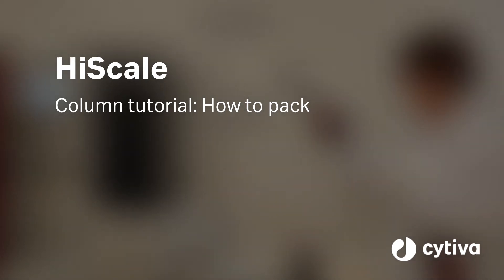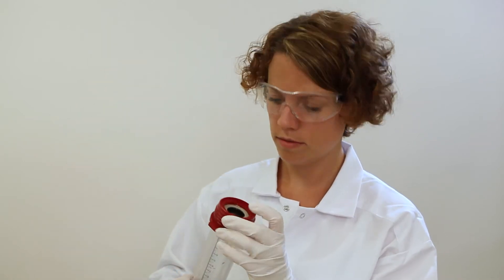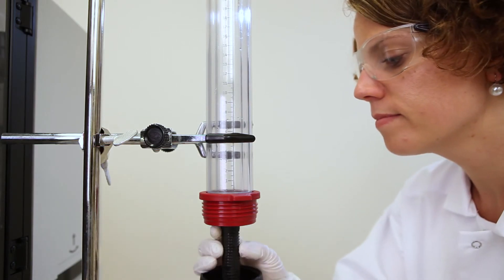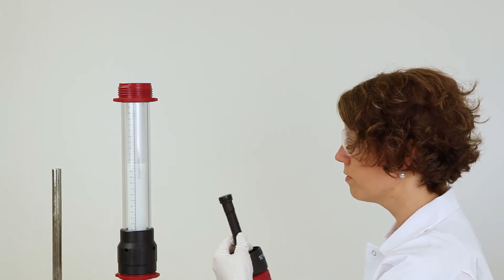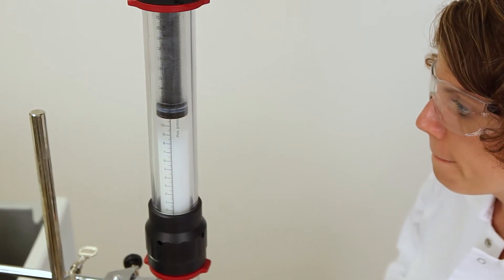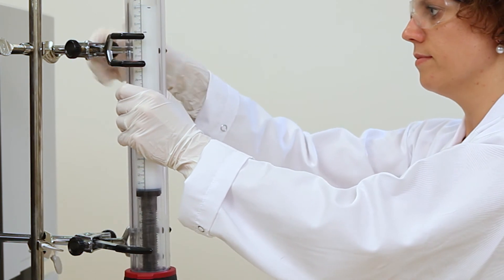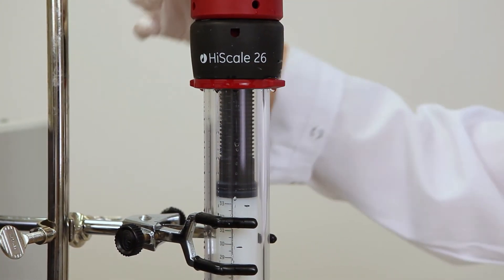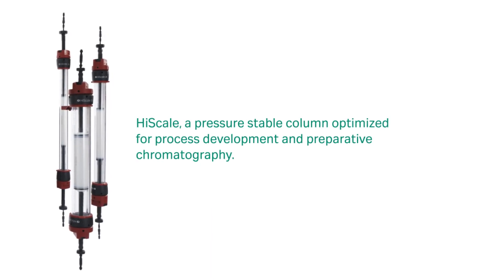HiScale™ column tutorial: How to pack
Find printed instructions, FAQs, troubleshooting tips and more.
These empty chromatography columns are designed for medium to high pressure chromatography up to 20 bar (290 psi) using a chromatography system.